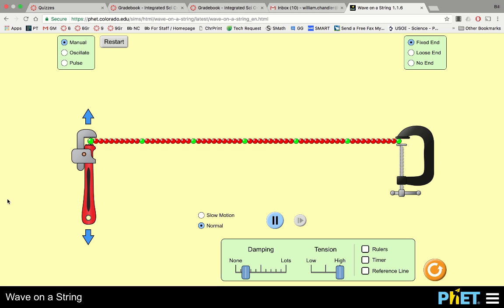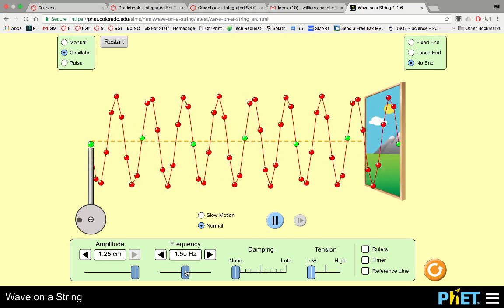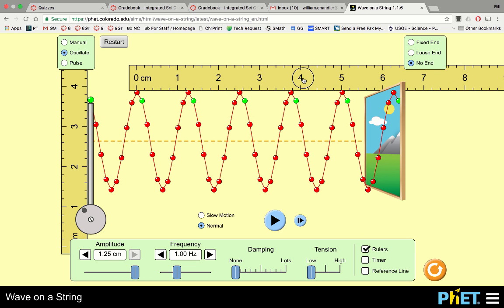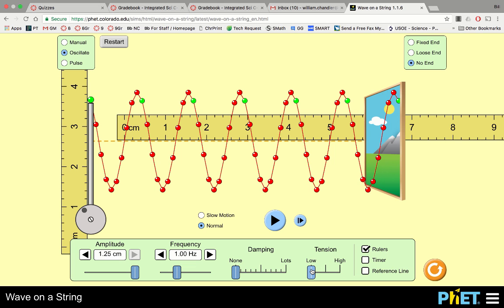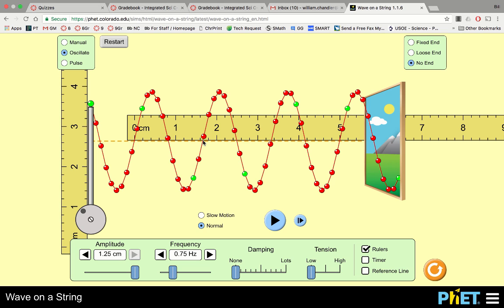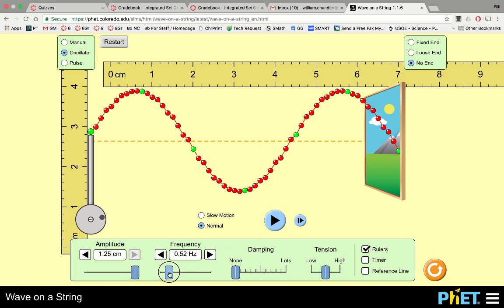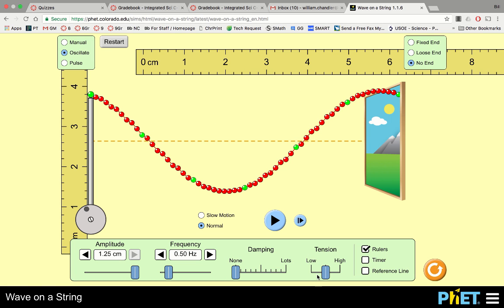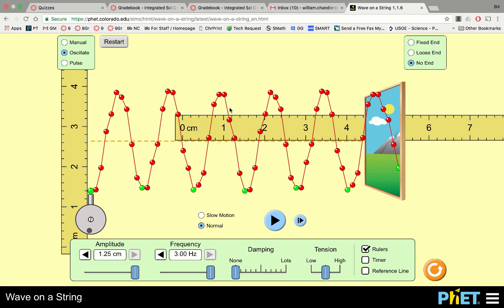Phet Wave on a String Explanation